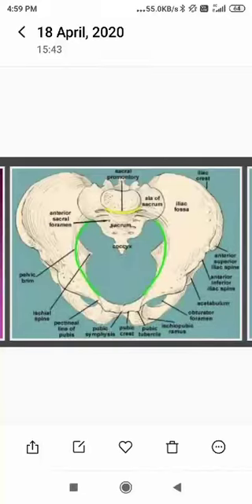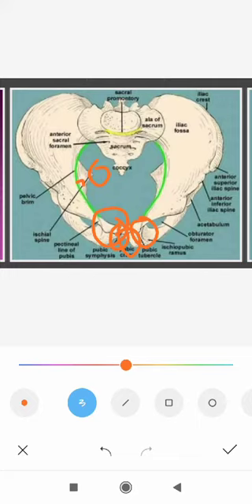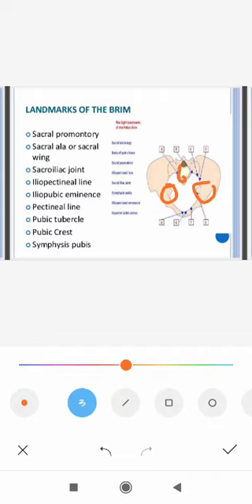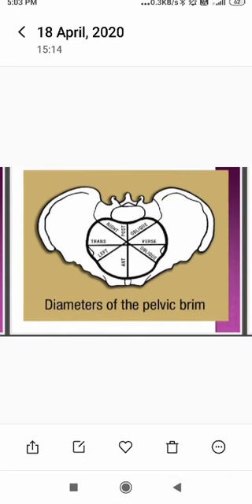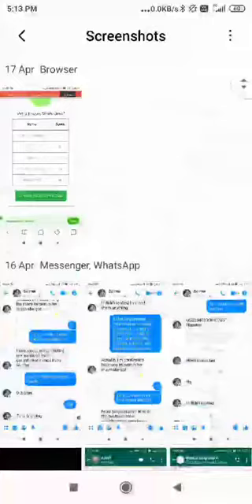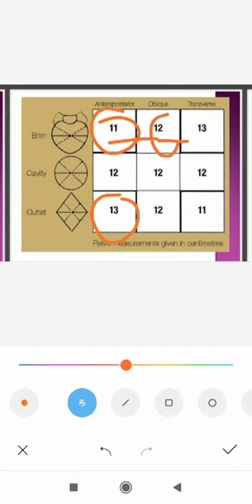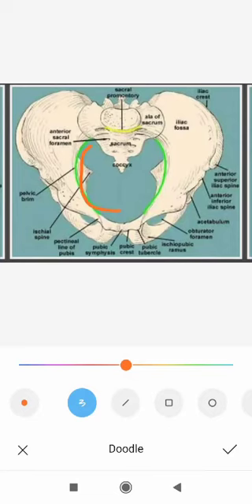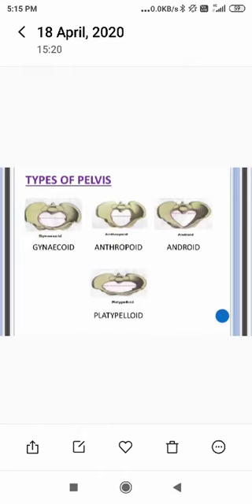Pelvic diameters by Bilqees Ara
Obstetrics and gynecological nursing
B.sc nursing final year